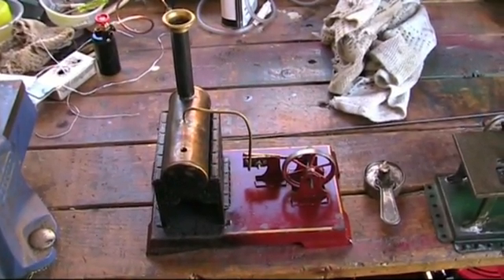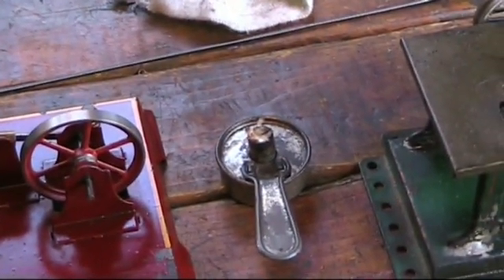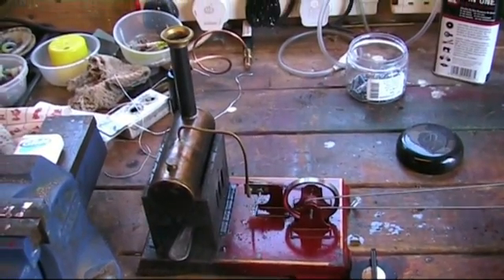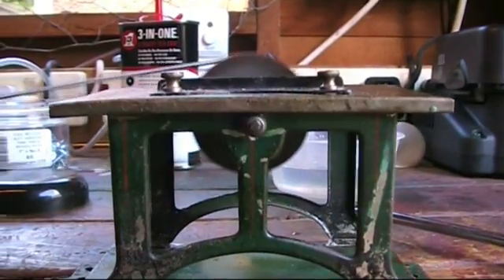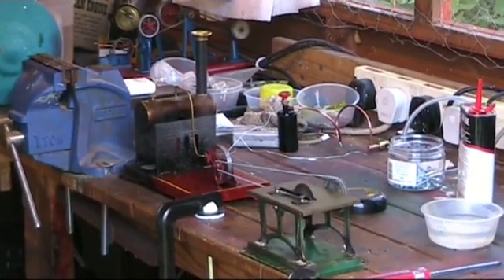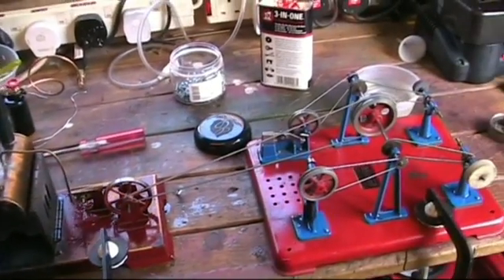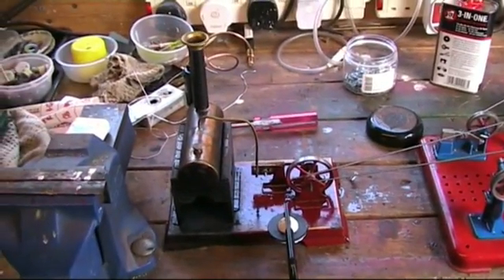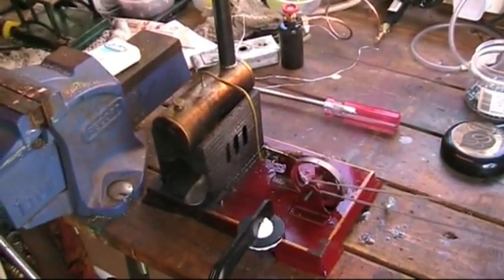Falk 1442 0 Toy Steam Engine Runs A Workshop Under Live Steam.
Falk 1442/0 Toy Steam Engine running a workshop under live steam.